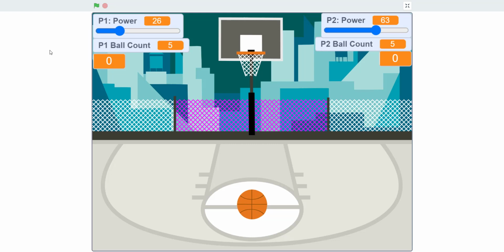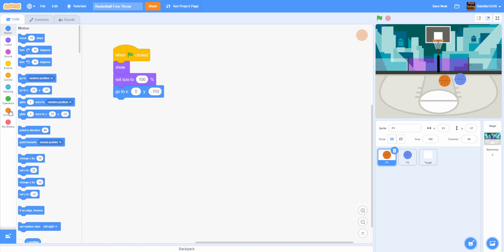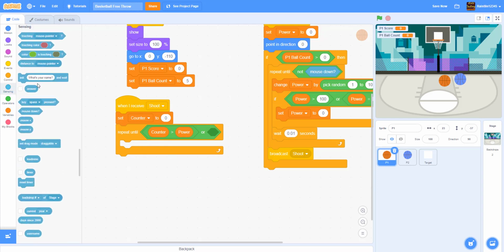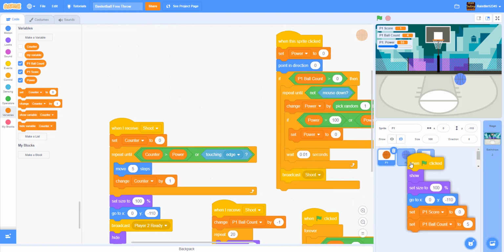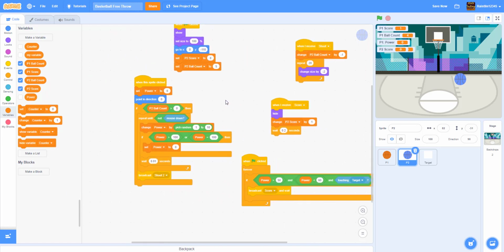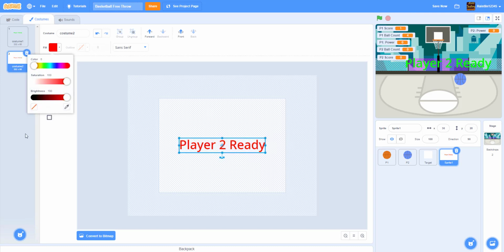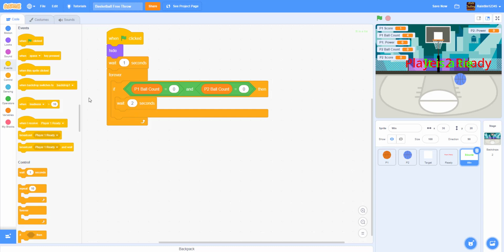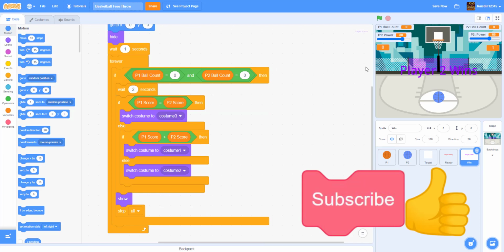Scratch Tutorial | Scratch Basketball Free Throw Challenge Game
This video will show how to make a 2 players basketball free-throw challenge game in scratch.  The player needs to get around 51 - 59 power to score.  Move your mouse to the ball and hold it, then you will see the power meter goes up and down.